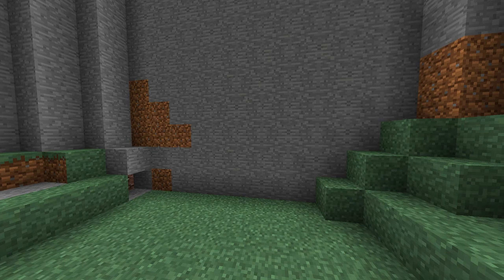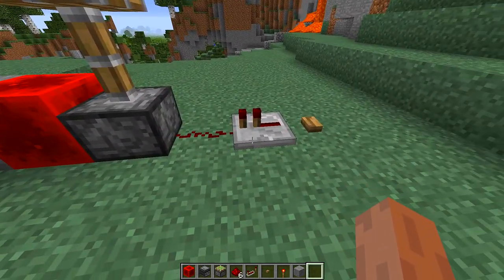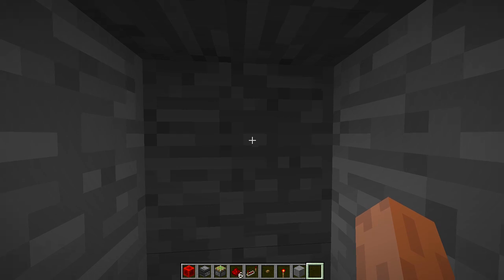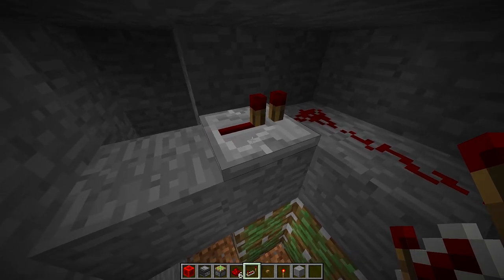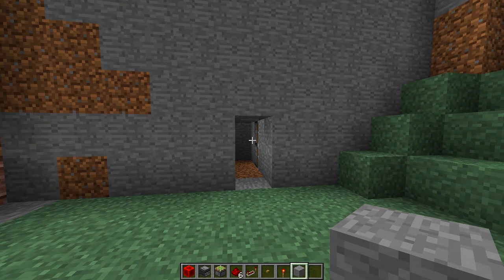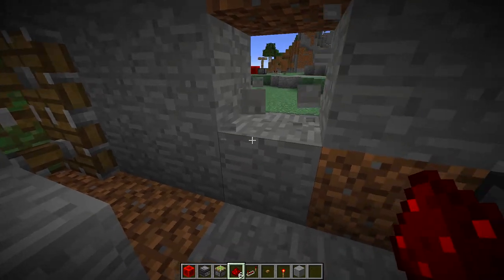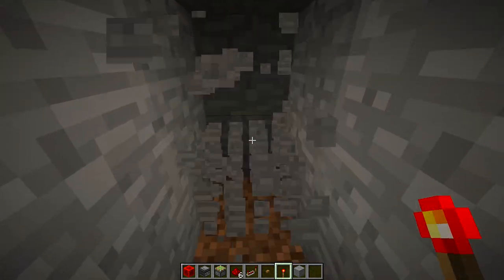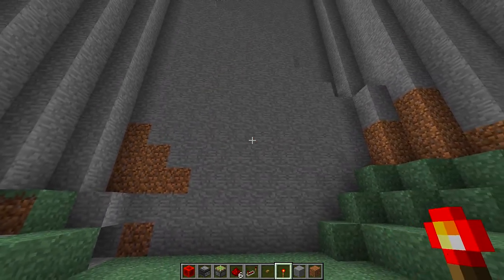Minecraft - How To Make A Hidden Door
Minecraft - How To Make A Hidden Door! Today I'm going to show you how to make a nice and easy Minecraft Hidden Door. This Minecraft Hidden Door will look great in all of your houses and should look a lot better than the standard Minecraft Hidden Door designs you are used to. In this Minecraft Tutorial series, I will be showing you cool things to build in Minecraft and clearly breaking it down step by step, showing how to make nice/cool designs just like the Minecraft Hidden Door design in this video. The Minecraft Hidden Door should work for all versions of Minecraft such as XBOX, PS4, PS3, MCPE, Wii U & PC. If you have any questions about this Minecraft Hidden Door tutorial or have a Minecraft Hidden Door design of your own, please feel free to put it in the comment section down below. Also, I would like to give a Big thank you to Epica for working with me with this Minecraft Hidden Door Design. I hope you enjoy this tutorial of Minecraft - How To Make Hidden Door  :)

.:My Info:.

Title ► Minecraft - How To Make A Hidden Door

Thanks for all your support on this Minecraft - How To Make A Hidden Door. Rating the video and leaving a comment is always appreciated!

- Biggs87x